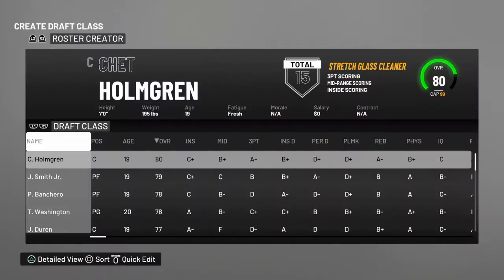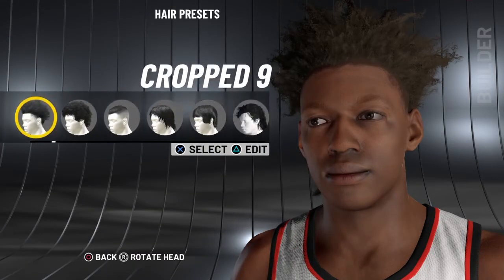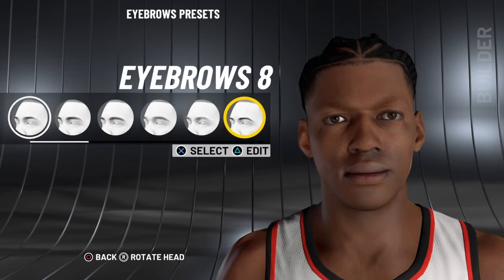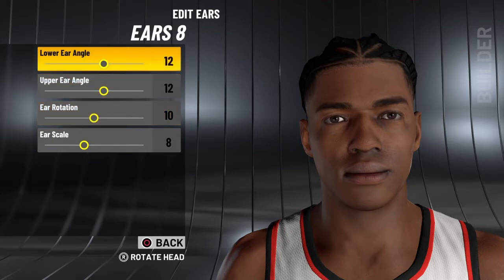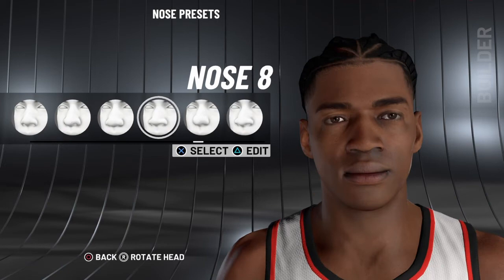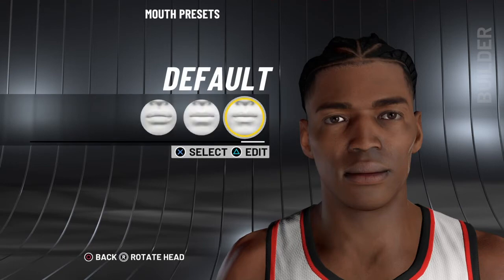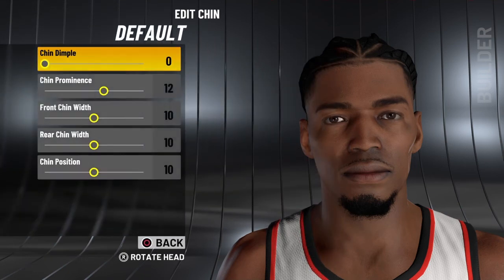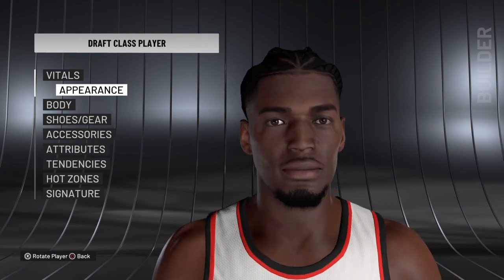How To Make Jalen Duren In NBA 2K22 Current Gen